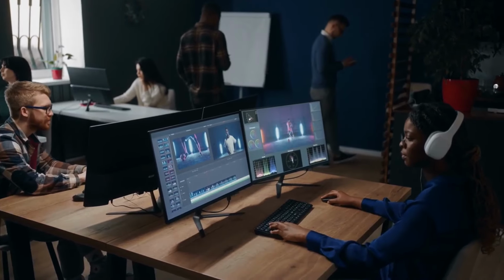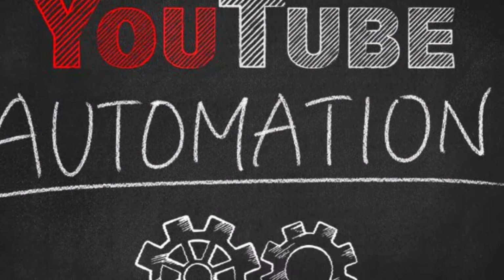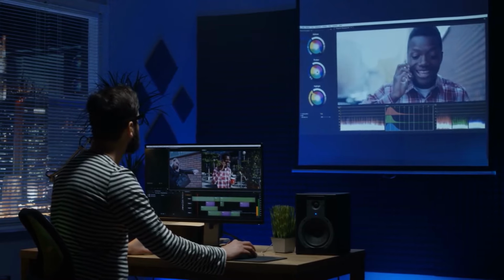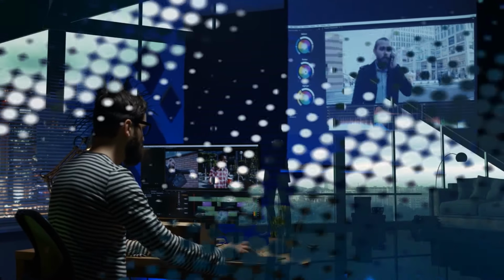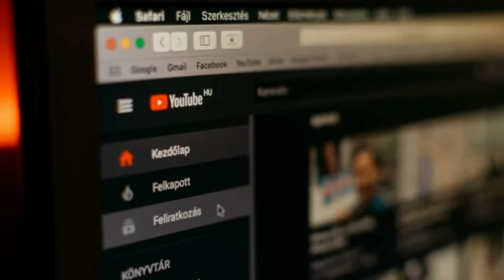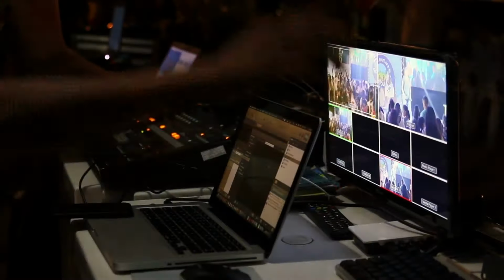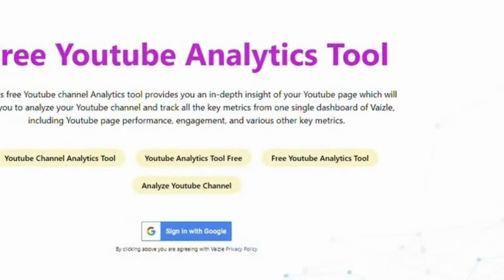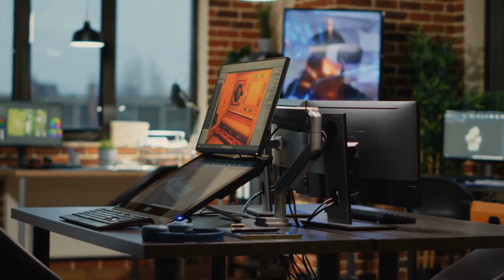How To Use Youtube Automation? For Beginners (2023)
In this video, we dive deep into the strategies and tools that can help you harness the power of automation to grow your YouTube channel and boost your earnings.

Join us as we uncover the secrets behind leveraging automation to streamline your content creation process, optimize video performance, and maximize your reach. Discover how to effectively use automation tools to schedule uploads, manage comments, analyze data, and more, allowing you to focus on what you do best: creating amazing content.

We'll share practical tips and techniques to help you automate repetitive tasks, saving you time and energy while maintaining a consistent presence on YouTube. Learn how to leverage automation to engage with your audience, build a loyal community, and ultimately increase your online income.

Whether you're a seasoned YouTuber looking to scale your channel or a beginner eager to explore the possibilities, this video is packed with valuable insights and actionable steps to help you unleash the full potential of YouTube automation for online income.

Don't miss out on this opportunity to revolutionize your YouTube journey.

Remember, for personalized advice tailored to your channel's specific needs, switch to our "Advanced" mode by toggling the mode at the top of your screen. Embrace the power of data-driven insights and take your YouTube success to new heights. Let's get started!